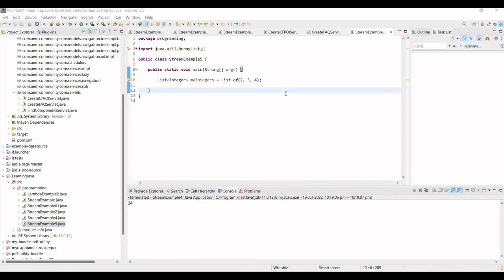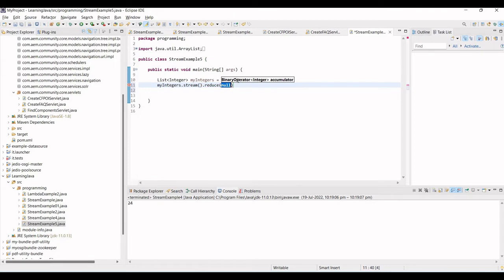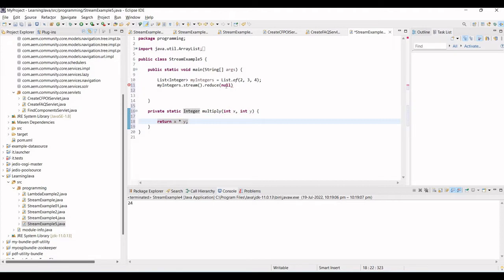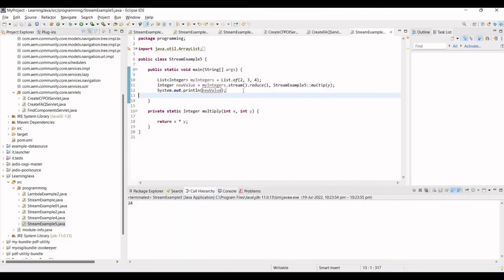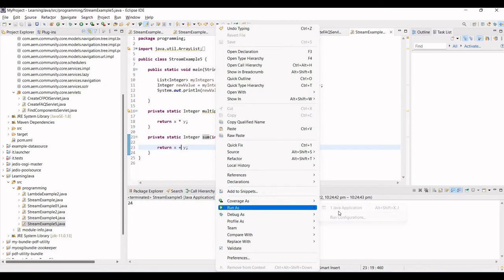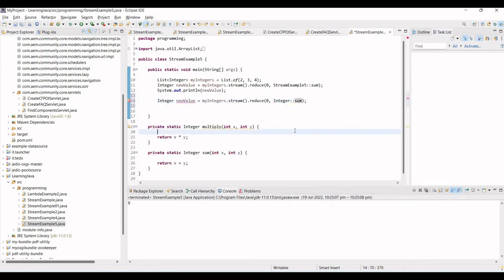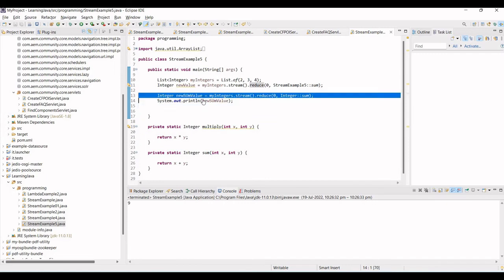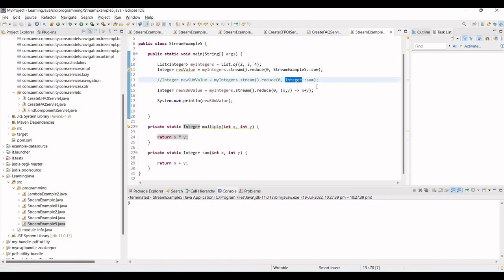6. Java Stream - How to use reduce function in Stream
Java Stream - How to use reduce function in Stream